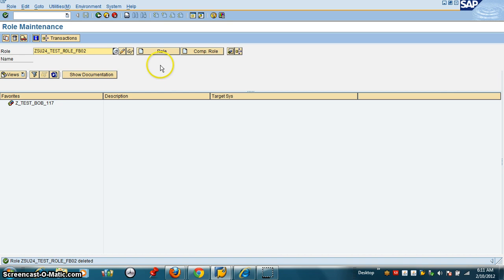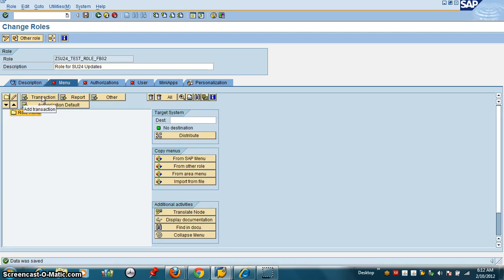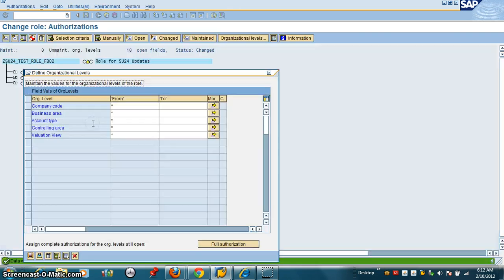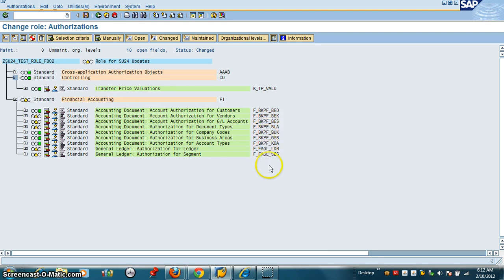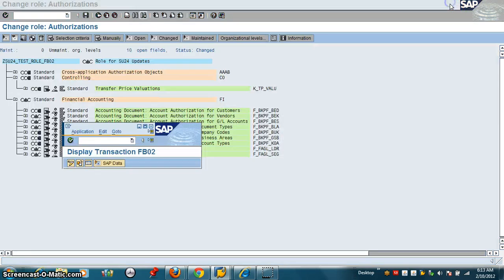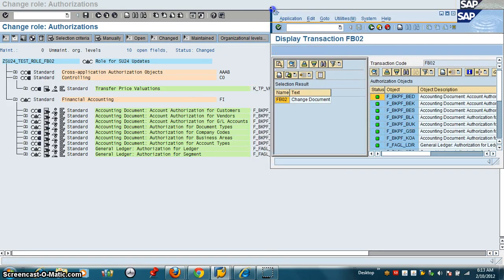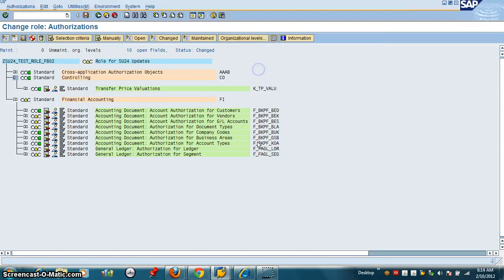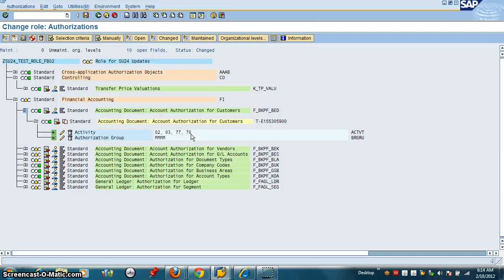Learning SAP on how to See the changes in SU24 in Roles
SAP License Management Step by Step Guide
Auditing and GRC Automation in SAP
In this video we are show how the changes made in SU24 are showing up in the role.  This concept needs to be clearly understood to see the linkage between SU24 and PFGC.  The objects and values controlled by SU24 directly affect the role creation. All PFCG gets all the objects and values from SU24